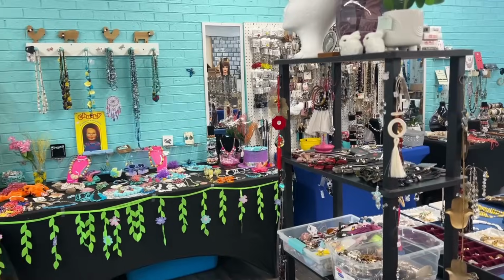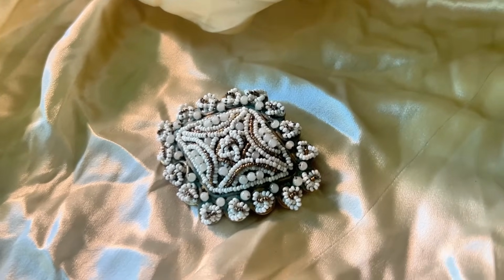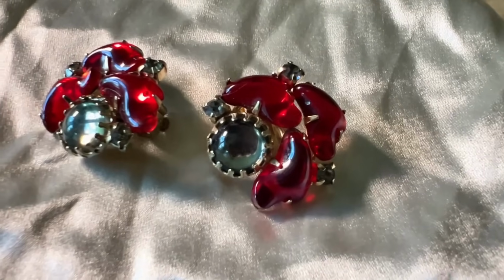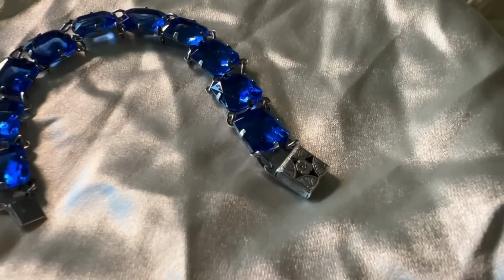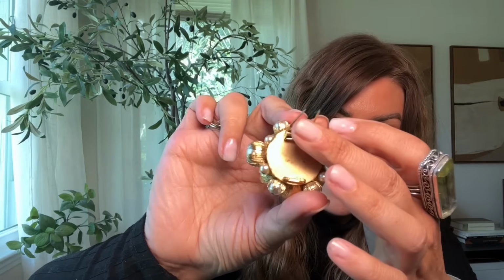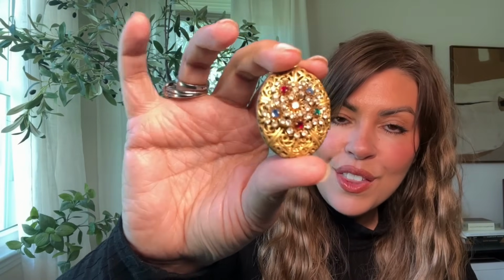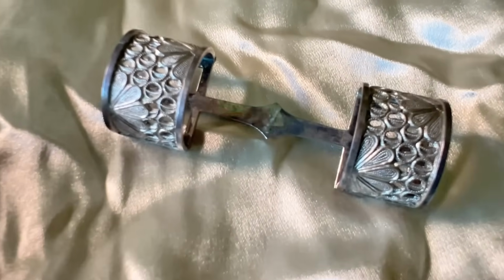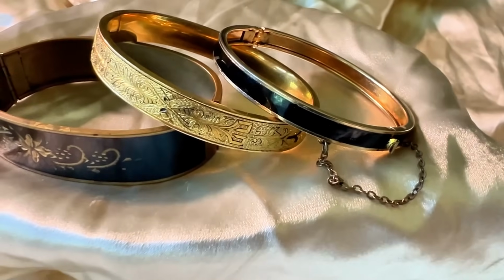ANTIQUE JEWELRY I BUY THAT MAKES $$$ / Victorian*Art Deco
In this video, I share a recent trip to Manning, SC where I sourced several antique jewelry pieces for resale. I was fortunate to find art deco, victorian, Czech glass and other fabulous jewelry items that I will sell for a profit on my upcoming Whatnot livestream, this Friday, 5/16/25 at 6pm EST.

STORE NAME:
JUNK TRUNK - Manning, SC.

OR search me by name: NY_ARCHIVE